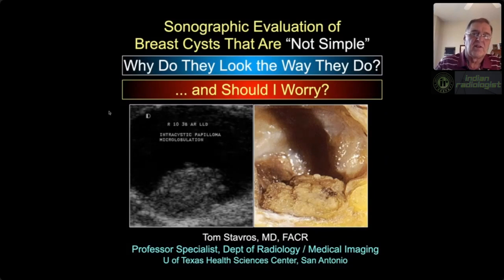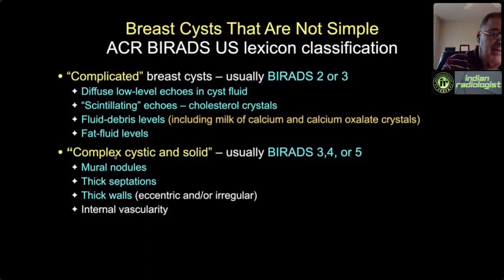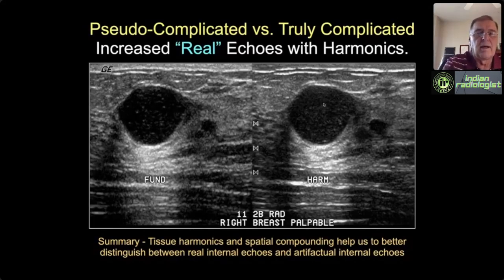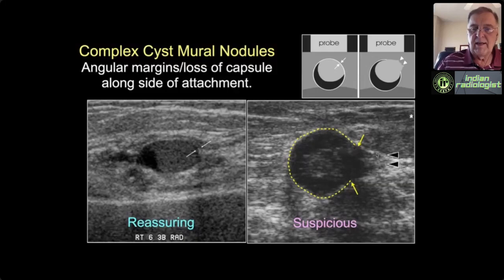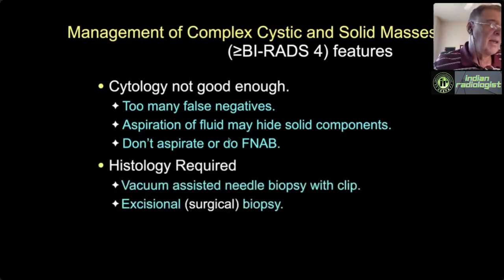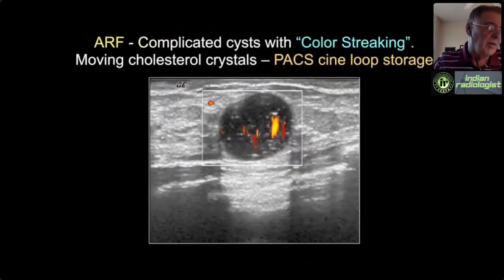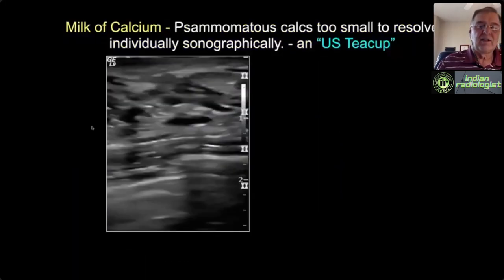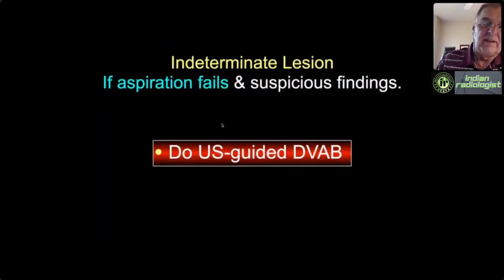Breast cysts that aren't simple | DR Tom Stavros | Breast Ultrasound | BIRADS II lesions